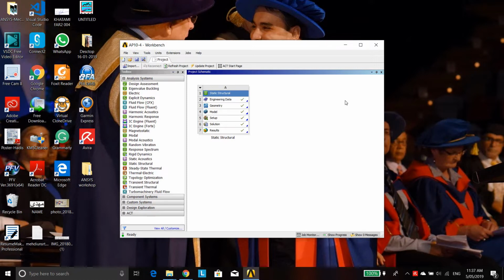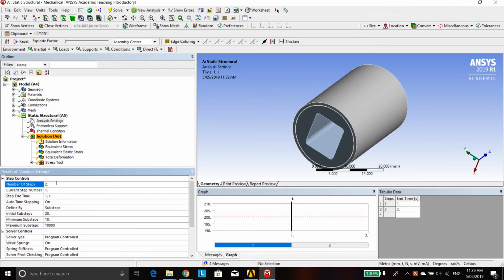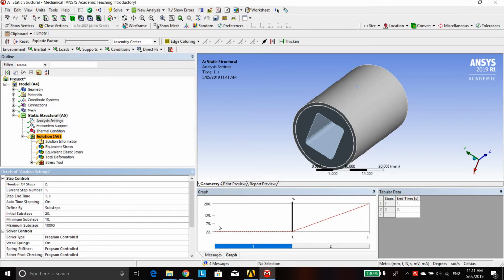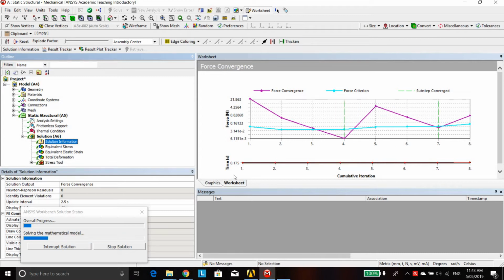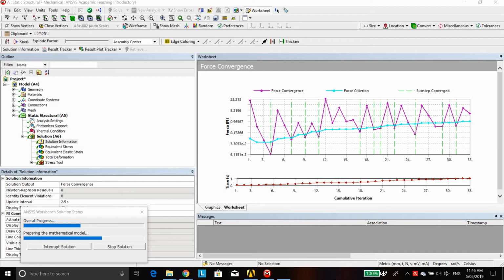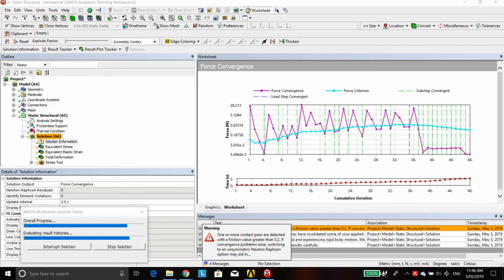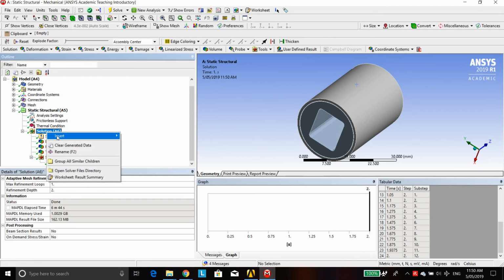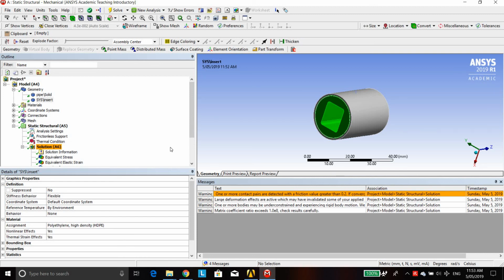AP10 3 ANSYS training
Contacts and temperature